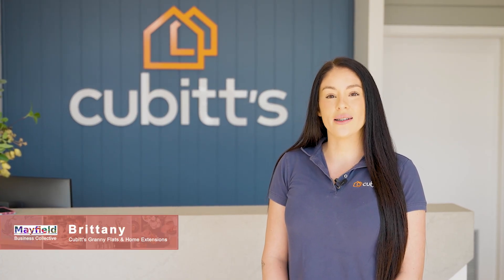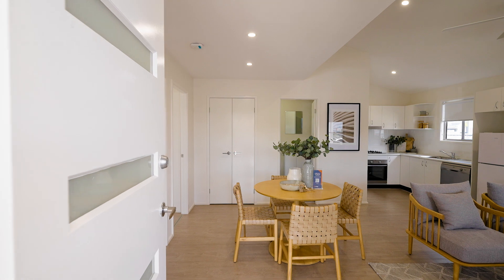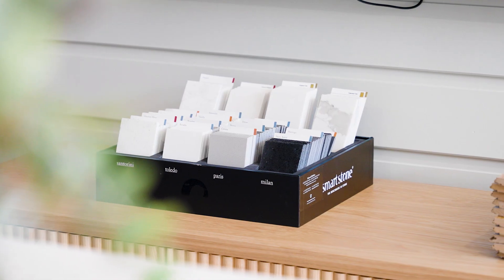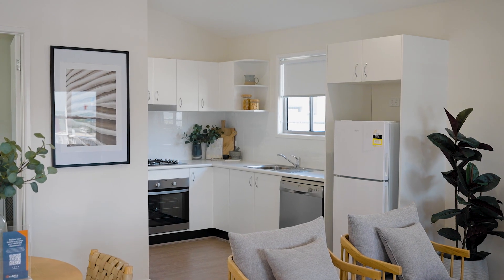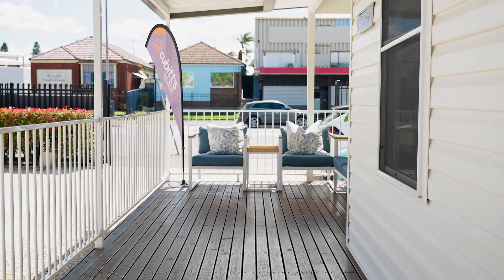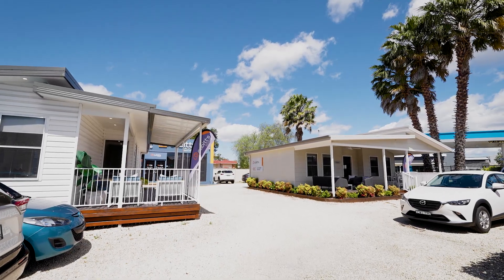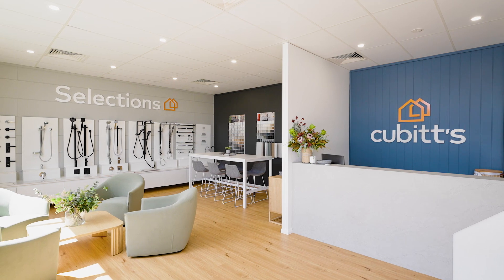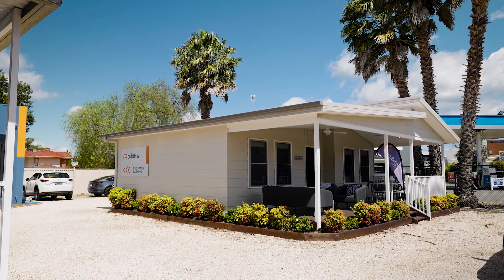Cubitt's x Mayfield Newcastle - Local Granny Flat Builders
Visit Our Newcastle Granny Flat and Home Extensions Showroom
Our Display Centres are designed specifically for you to create a vision before making any decisions. At Cubitt’s, we think this is a crucial part in any home project.